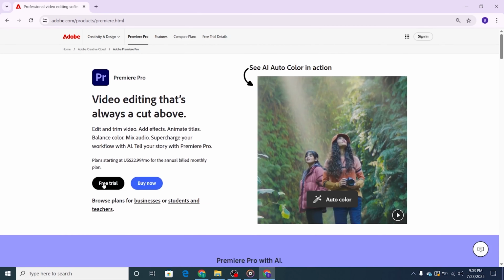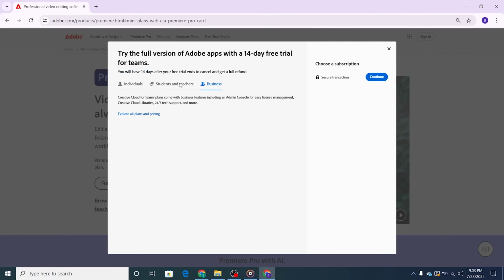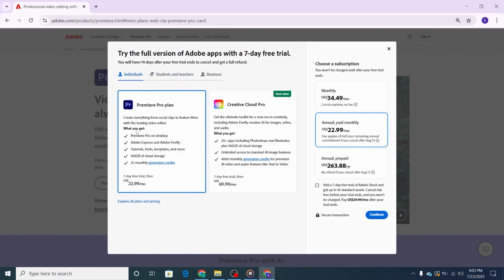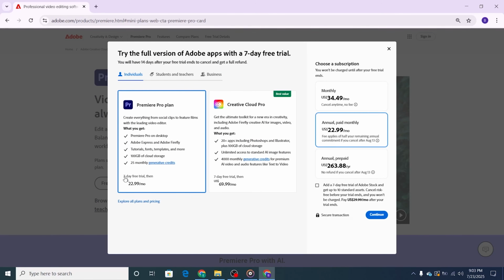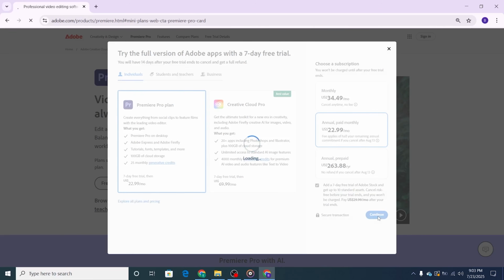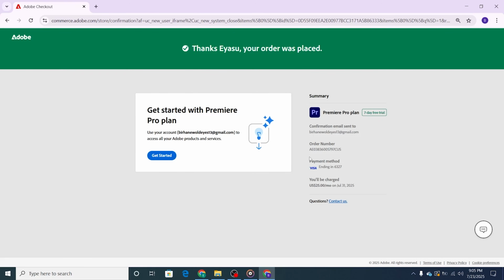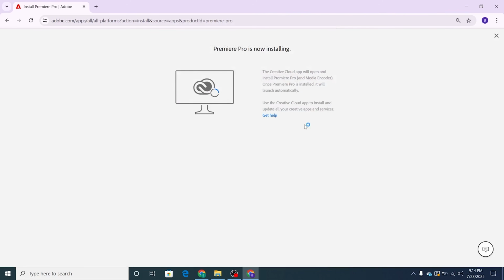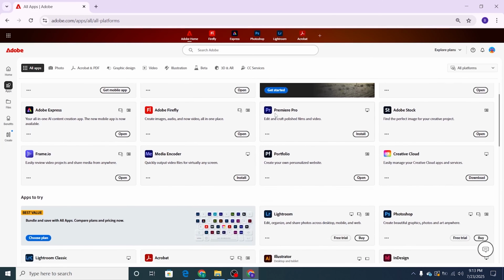How to Download Adobe Premiere Pro for Free on PC & Mac (Official Setup)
👉 Download Adobe Premiere Pro  on PC, Mac, and Laptop

Try Adobe Premiere Pro offers advanced features such as trimming, Effects, and various types of Video Editing, making it ideal for a wide range of tasks, from simple editing to complex ones. This free trial allows you to explore all of Premiere Pro’s tools, including path creation, precise color correction, and editing every type of video, helping you bring your creative ideas to life. Adobe Premiere Pro is one of the industry’s leading video editing software programs, offering professional tools for editing, color correction, audio mixing, and much more.